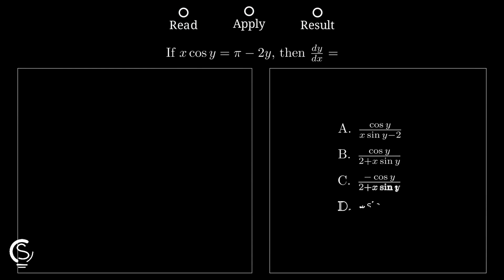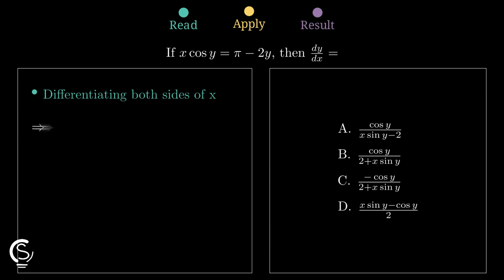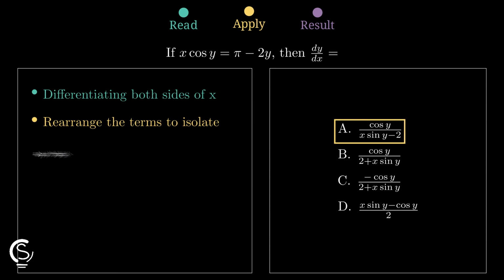2023 AP Calc AB Question 11 - Implicit Differentiation and Product Rule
Detailed step-by-step solution for the 2023 AP Calculus AB Question 11 focusing on Implicit Differentiation and Product Rule. We break down how to find the derivative dy/dx when the variable y is embedded within trigonometric functions and algebraic terms. In this problem, we solve: If x cos y = pi - 2y, then dy/dx =. We apply the product rule to the left side and the chain rule to the trigonometric term, then isolate the derivative term to find the final expression among the multiple-choice options. Want more AP practice?